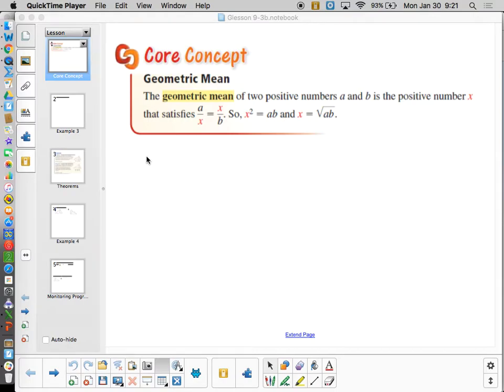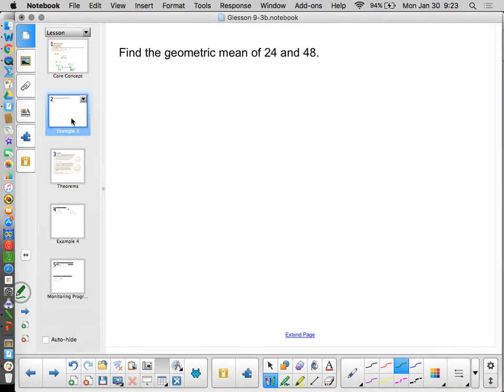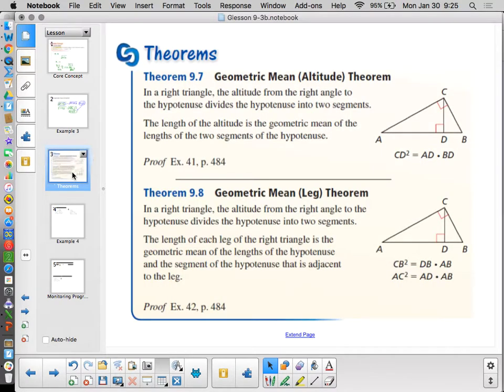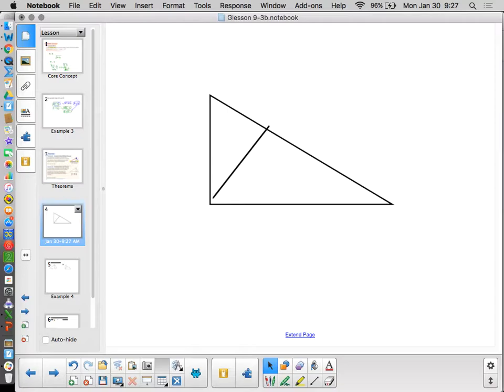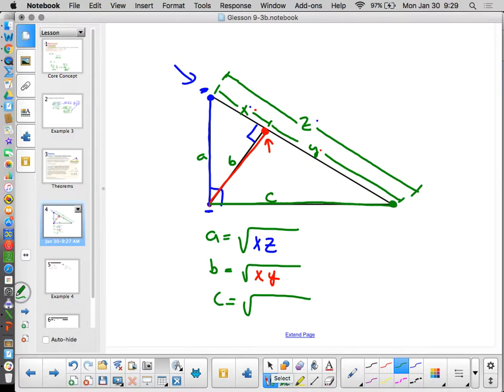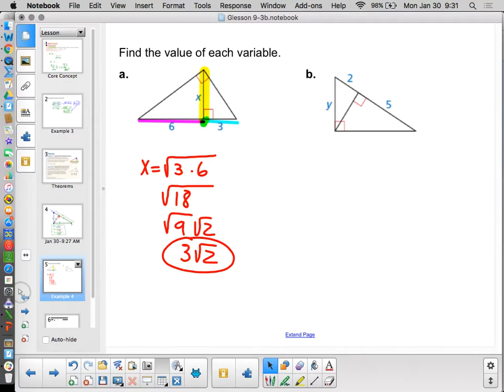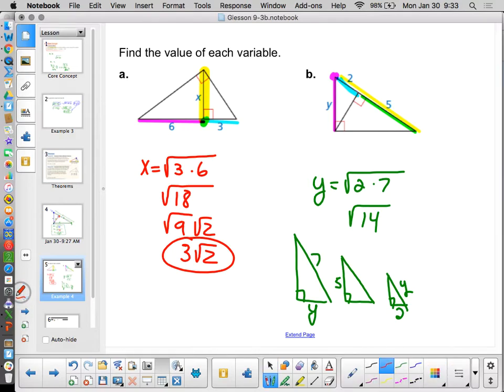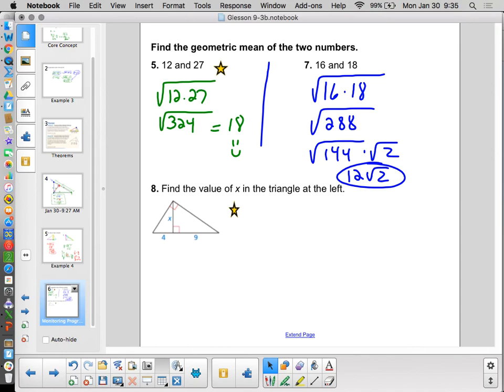Chapter 9 Lesson 3b Geometric Means